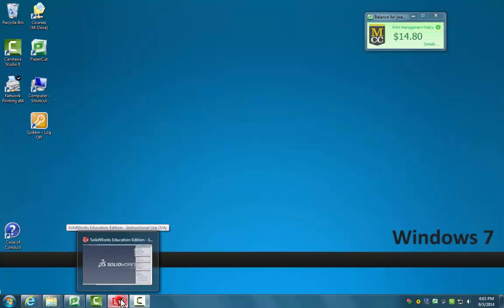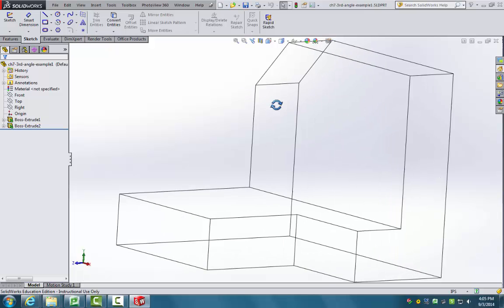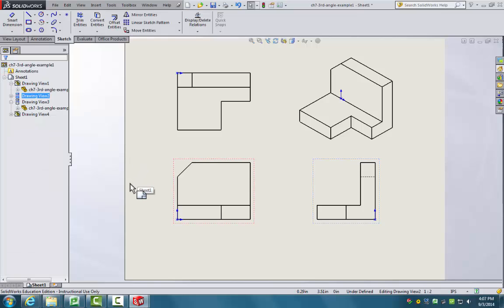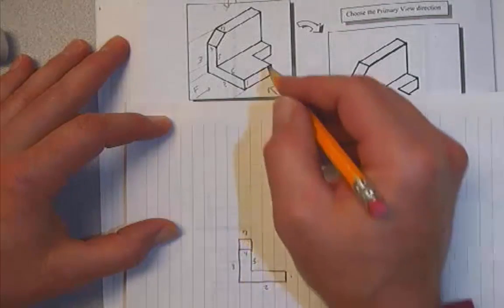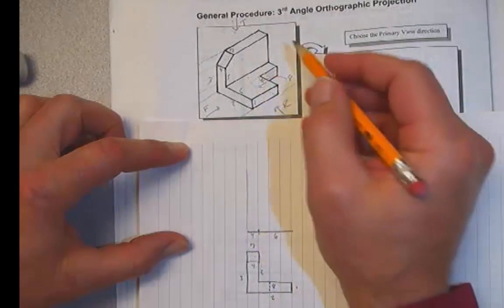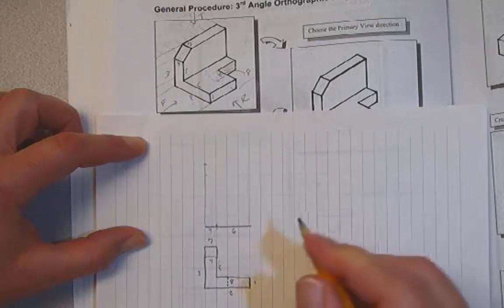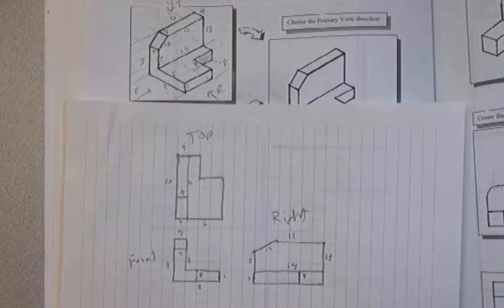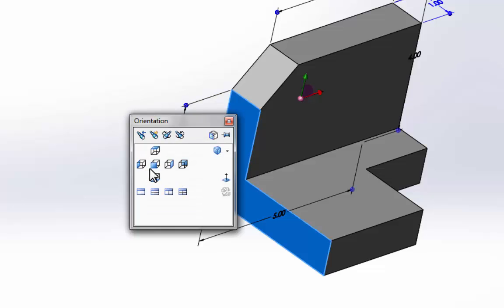MCC ENR 153 Ch 7 Example 1 3rd Angle